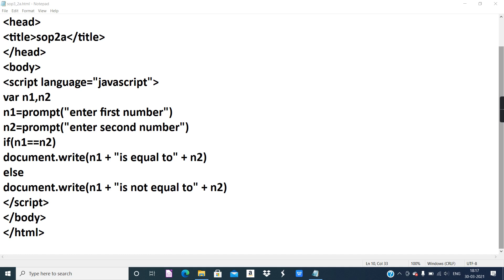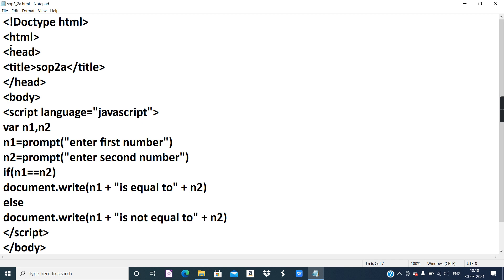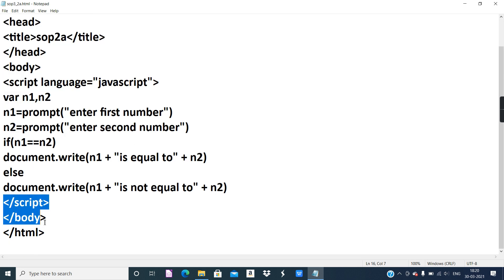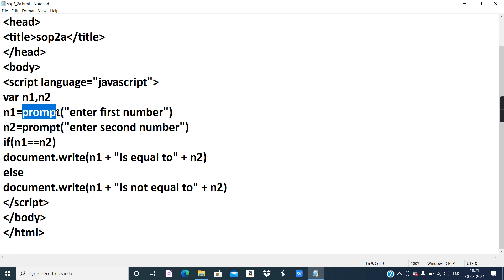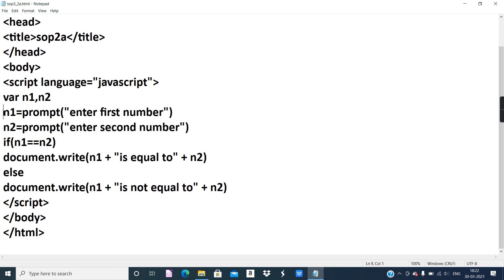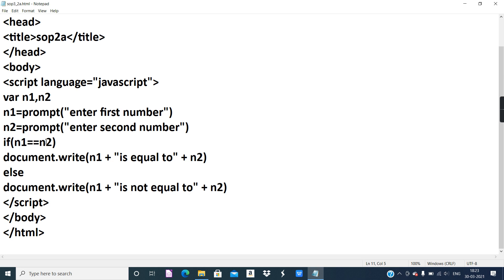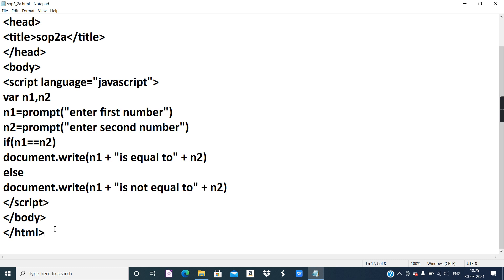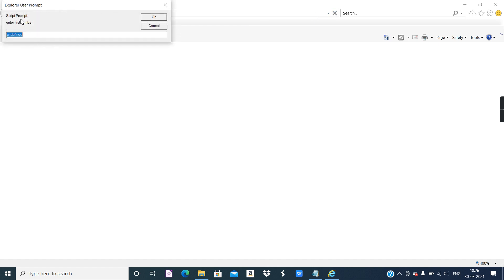Skillset-3| html | javascript | SOP2_1| Std_11 | 11it | Maharashtra State Board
Click on the link for other videos of Skill set 3 - JavaScript

SOP 2 : Create JavaScript program for the following using appropriate variables,
JavaScript inbuilt functions and control structures.
 To accept two positive or negative numbers and check whether they are equal or not.